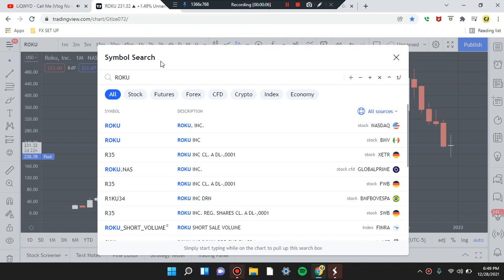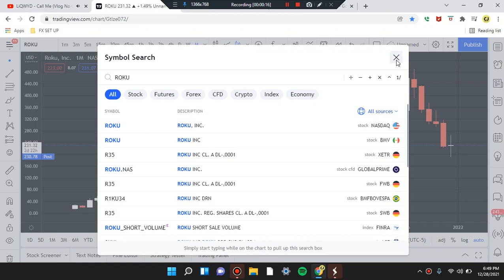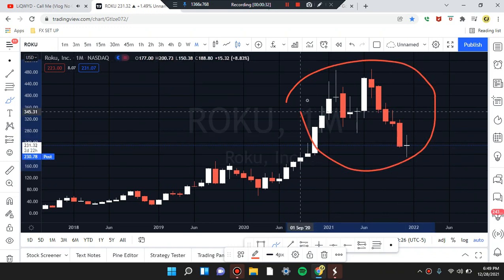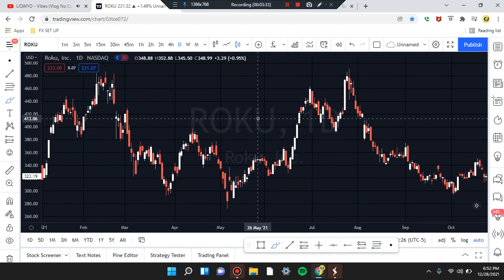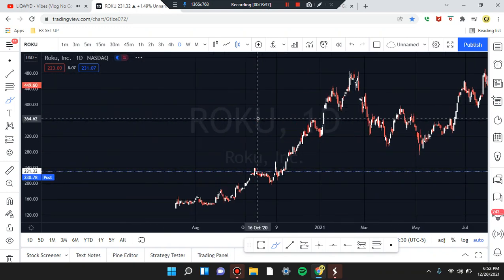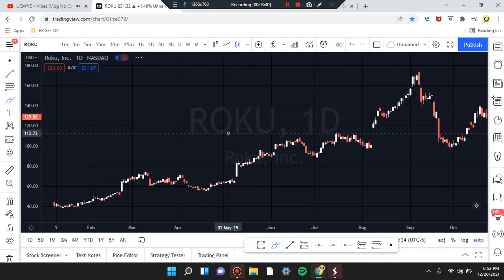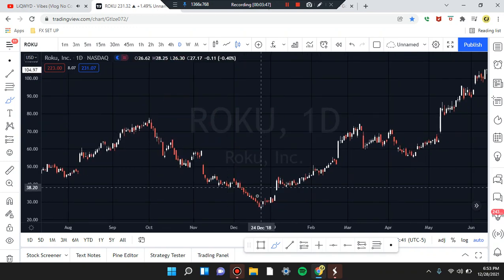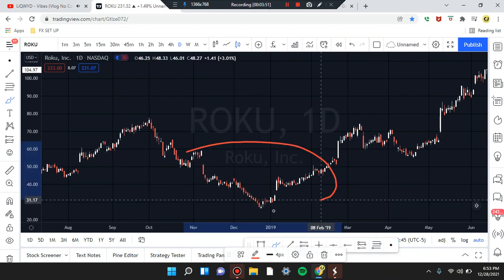Cam Jones FX RUNNING THE LEVELS 75 (ROKU)(ROKU)(STOCK)